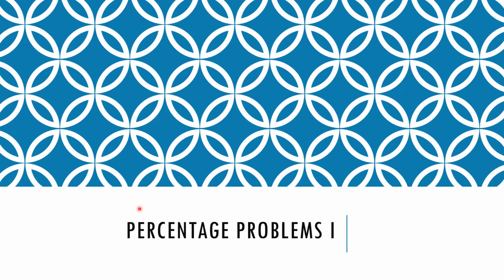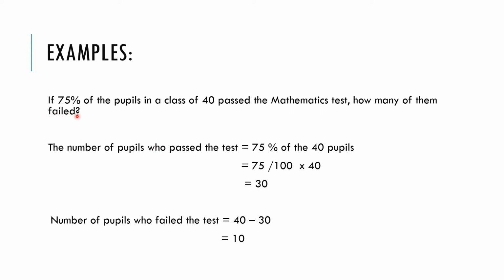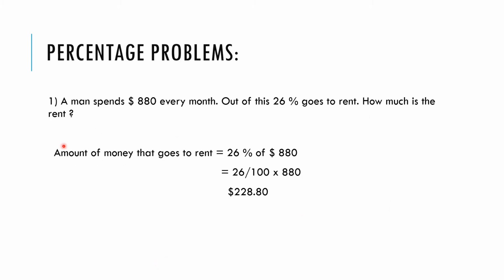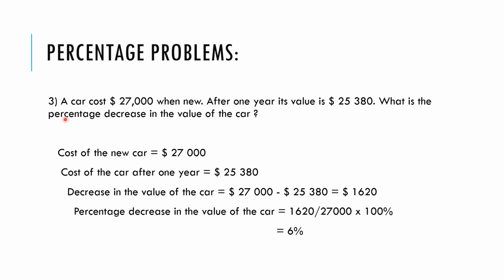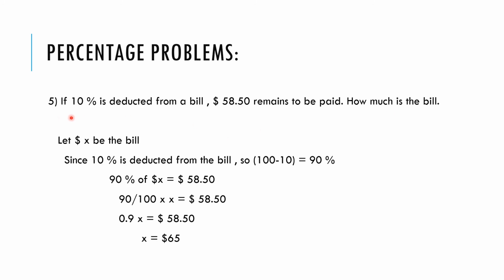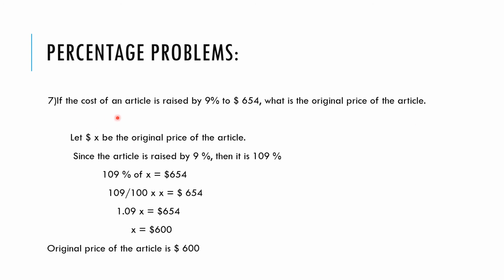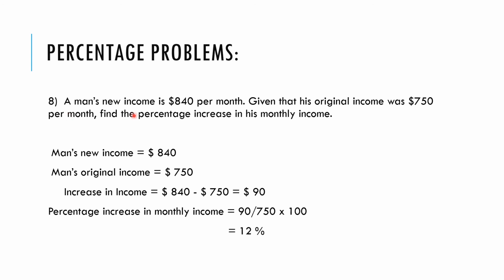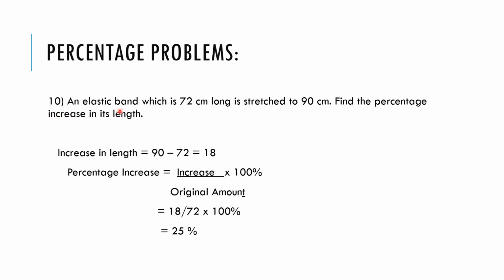Percentage Problems I